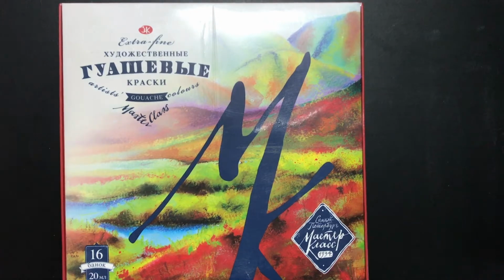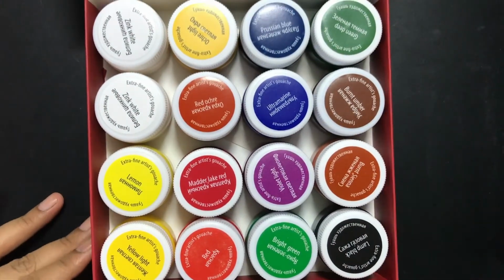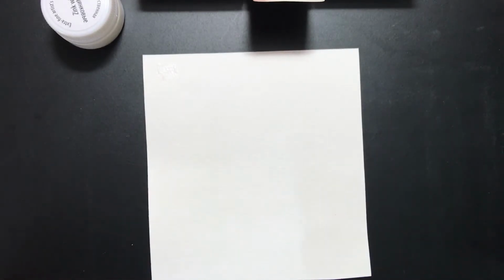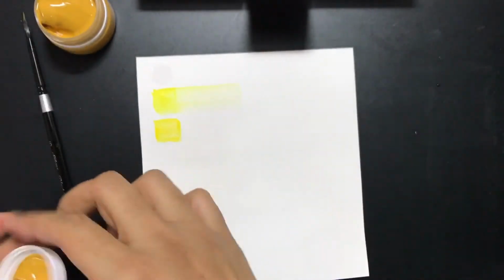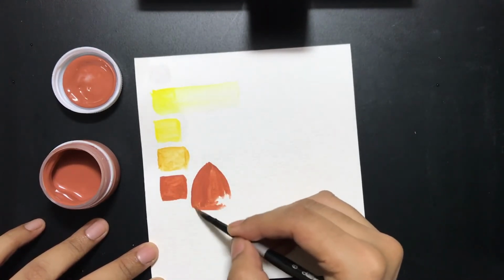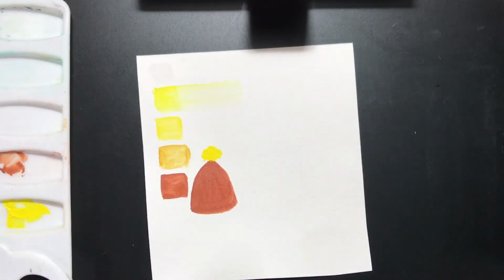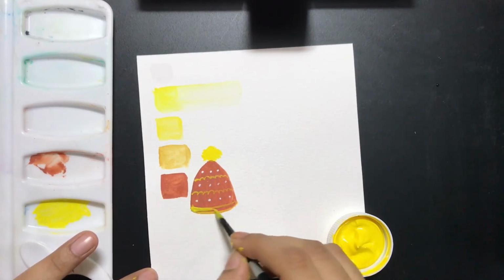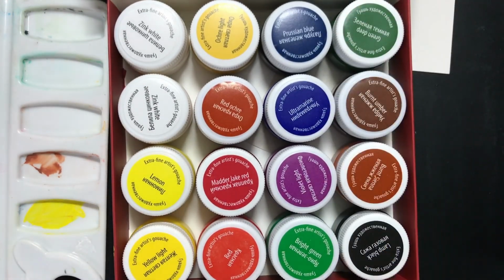White nights gouache unboxing and review | Art supply Review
Unboxing and Review of White nights gouache